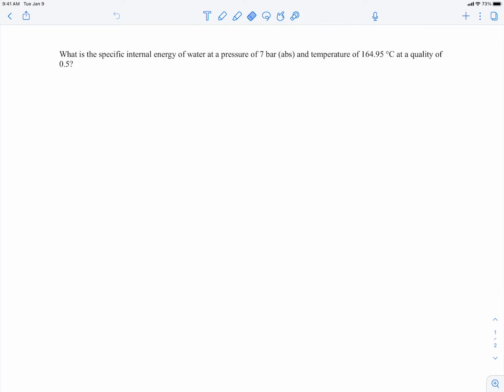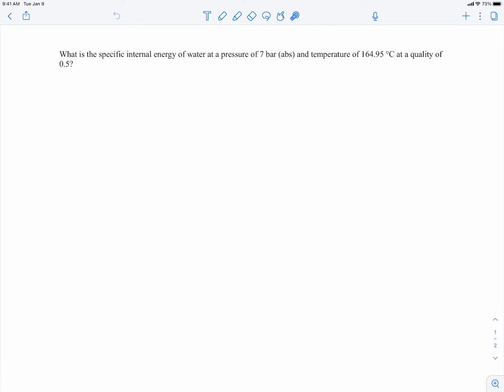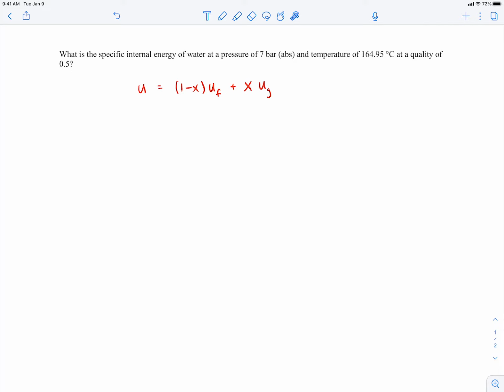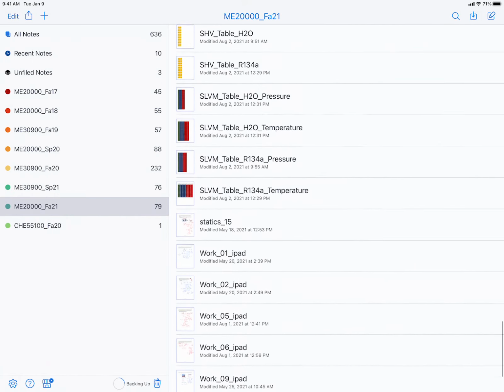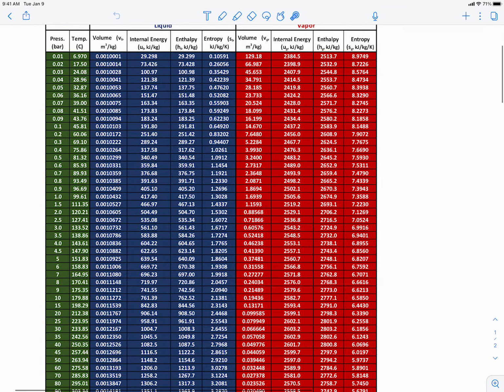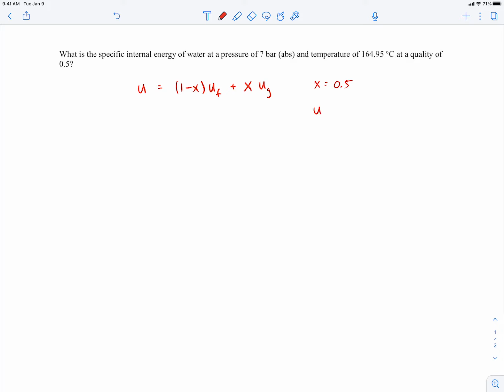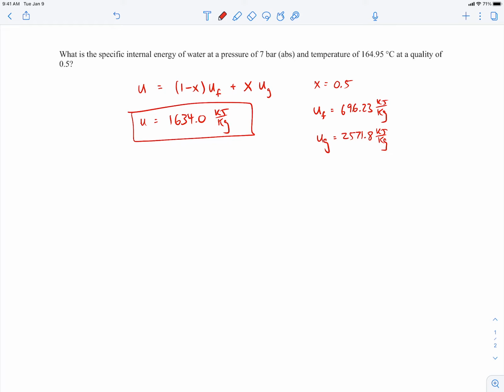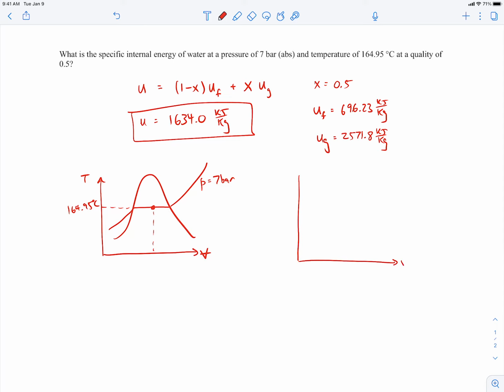Property Evaluation Example - Properties 03